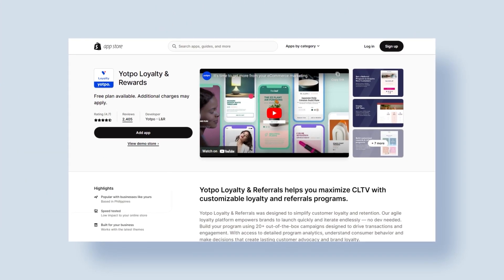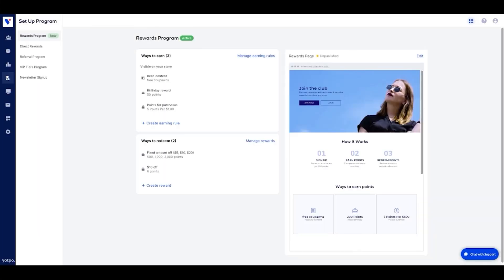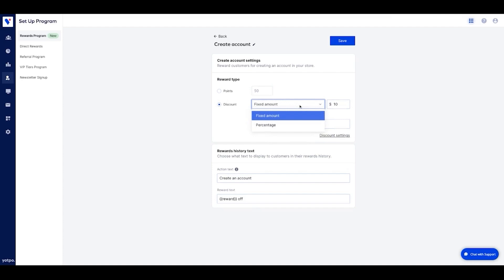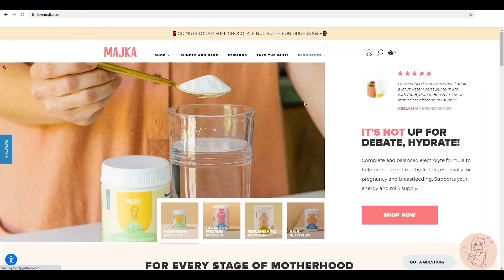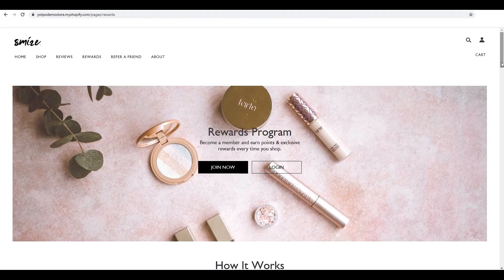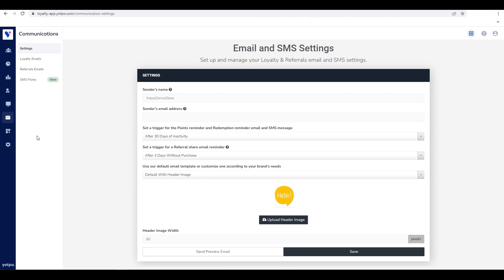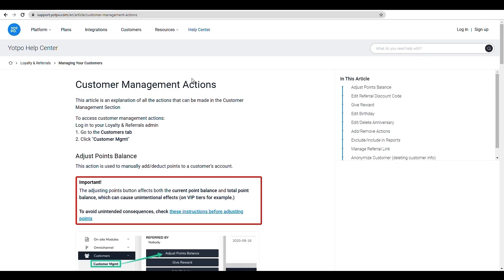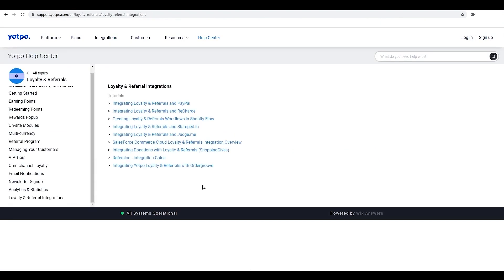Welcome to Yotpo Gold plan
After you’ve successfully integrated Yotpo Loyalty & Referrals with your eCommerce platform, you can start creating your own rewards program.

This video will walk you through the Yotpo admin and the first steps to launching your rewards and referral programs.